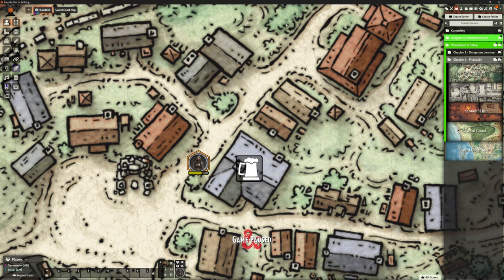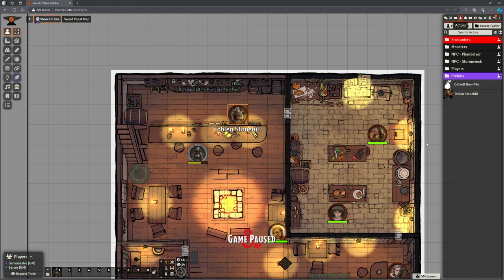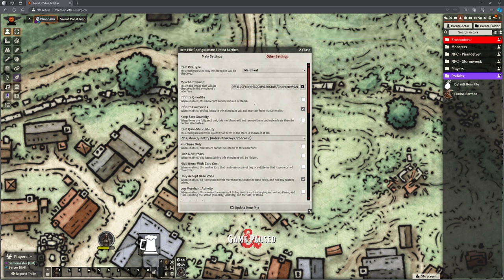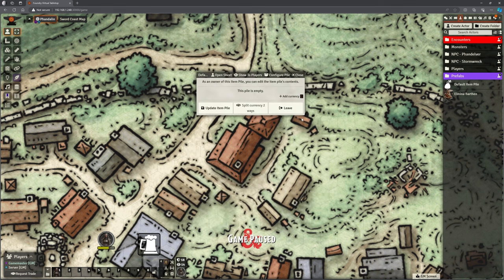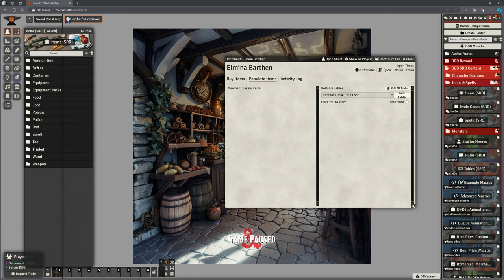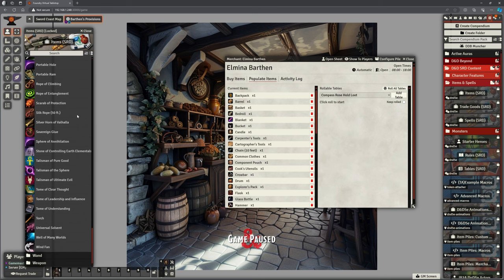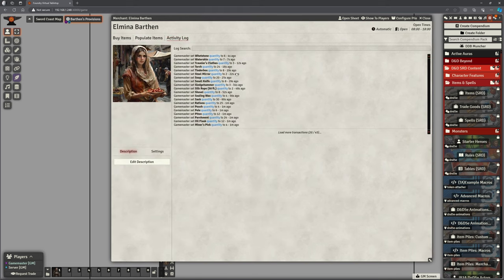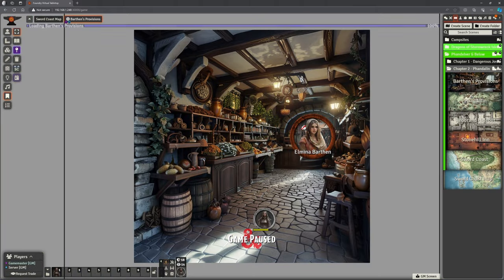Foundry VTT - Phandelver - Session 5: Actual Shops and Problem Solving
Let's make adventures in Foundry! Phandelver and Below!

Time Stamps:
0:00 - Intro - Some Shop Problems
4:00 - Toblen the Item-Pile Shop
10:00 - Creating Shops - Barthen's Provisions
36:00 - Conclusions